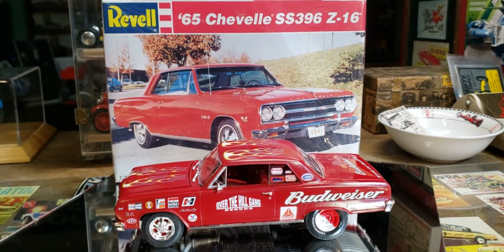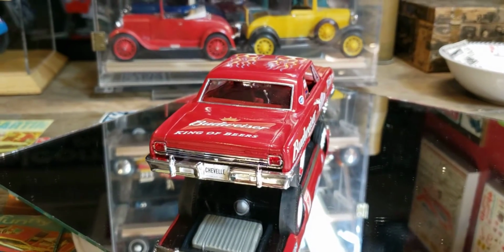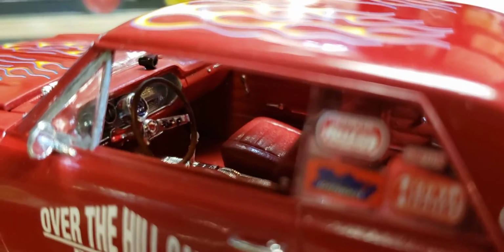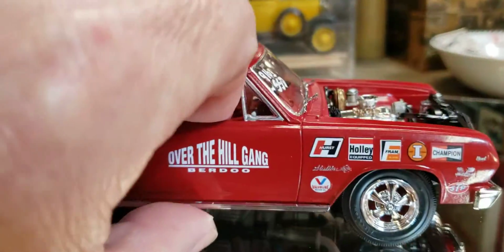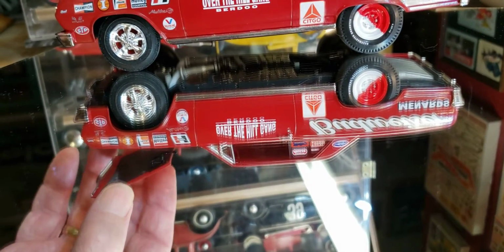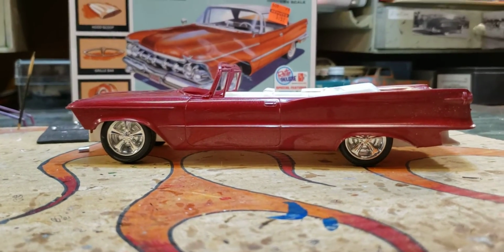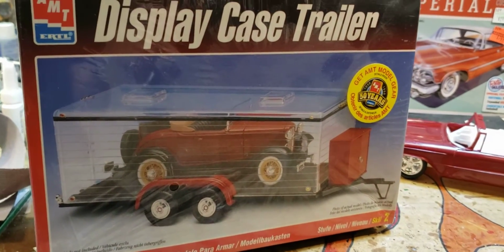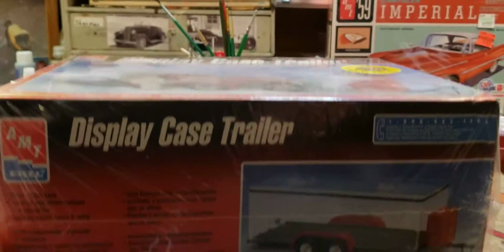65 chevelle (crappie paint) is done....what's next????